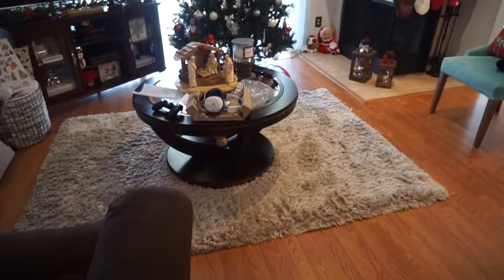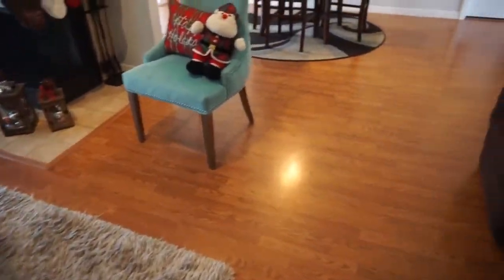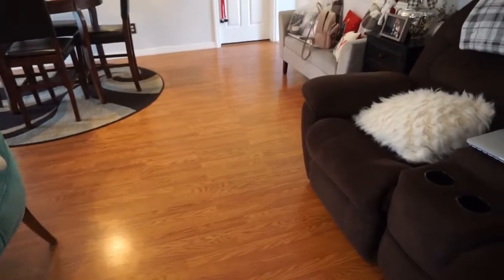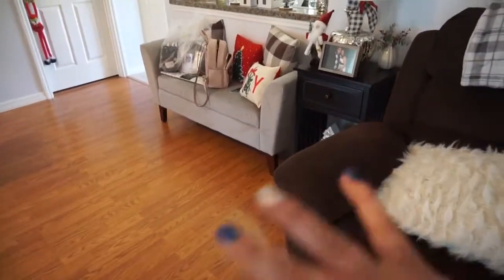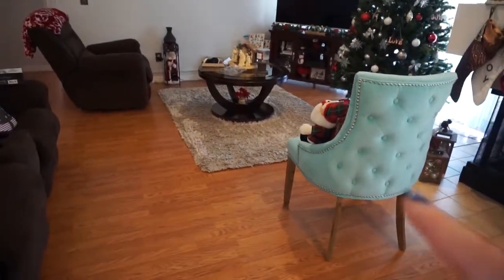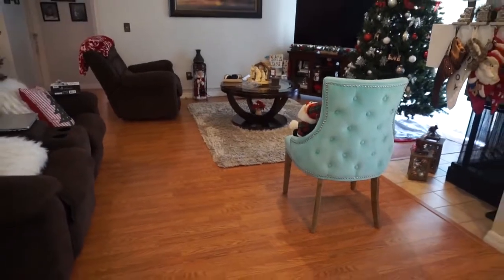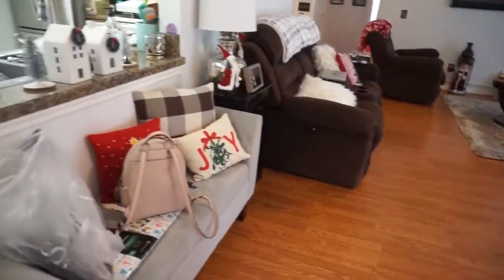CLEANING MY HOME AFTER THE HOLIDAYS FESTIVITIES!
I HOPE THIS VIDEO GIVES YOU SOME MOTIVATION TO DO SOME CLEANING AROUND YOUR HOME.